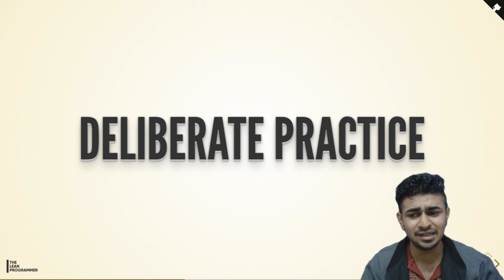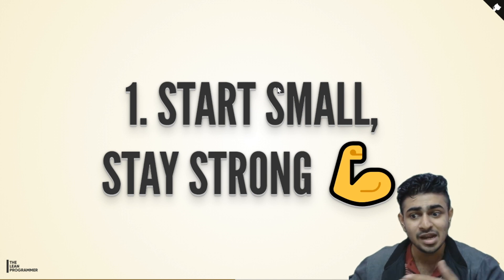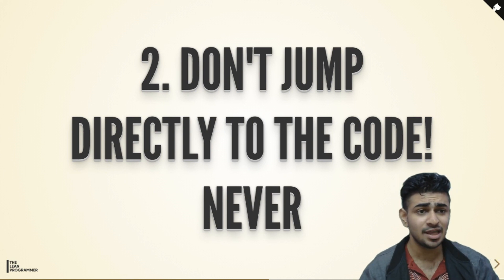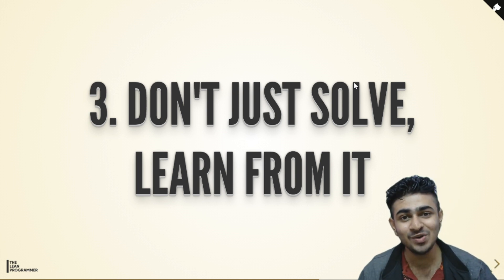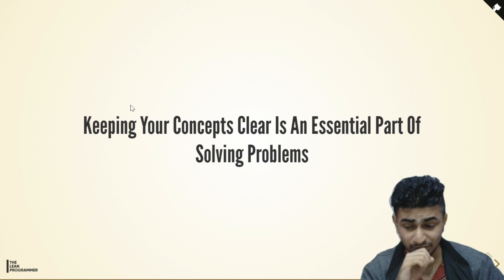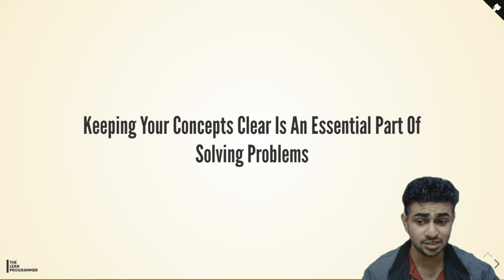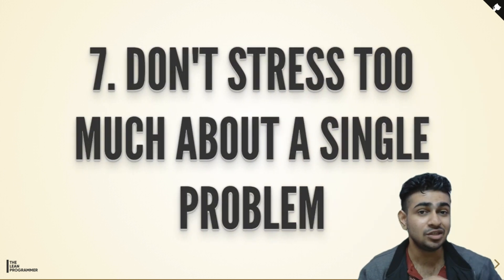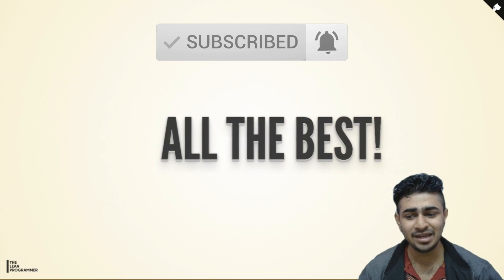7 Tips for Competitive Programmers and Coders | Not able to do questions? Watch the video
Hey Madhav, I am not able to solve coding problem, all of this just seems so difficult to me, what should I do? 🤔

This is one of the most frequent questions that people ask me,

We all know that the only way out of this situation is more and more practice,

But that's the most difficult part, and many people (including me) feel that problem solving can be a little boring

Also, sometimes we tend to get stuck on a single question and lose all the motivation,

What if I tell you there's a simple way out of this situation?

We can follow some simple tips so that we can gradually improve with time

💥 Without getting demotivated

💥 Without getting stuck on a single problem, and

💥 By making things

Enjoy the video, Happy Coding 🤩